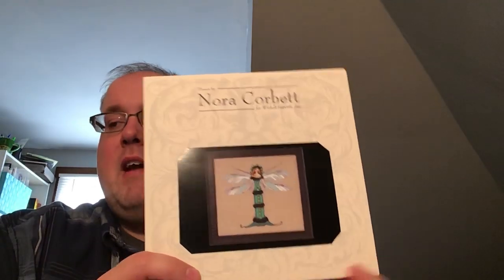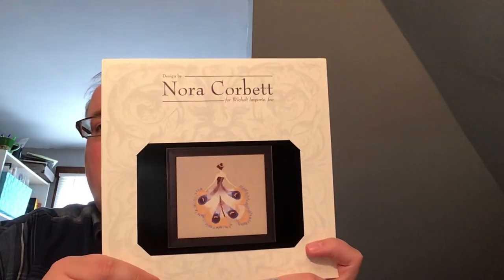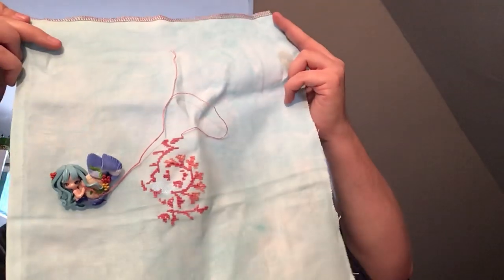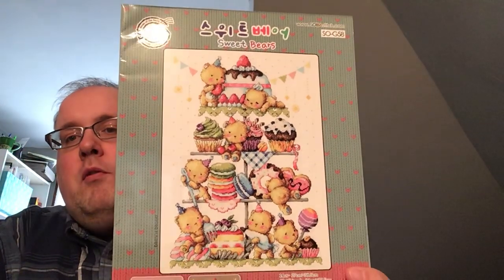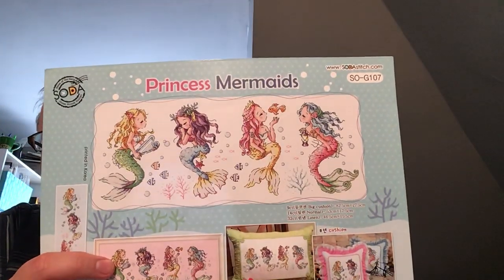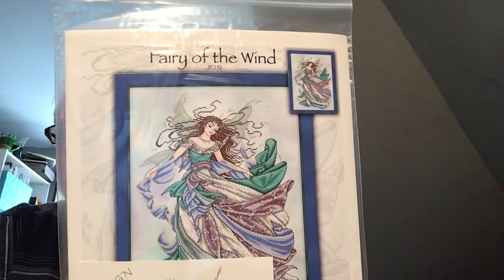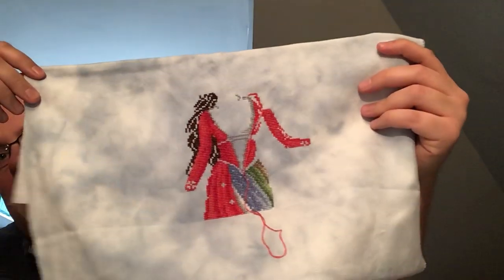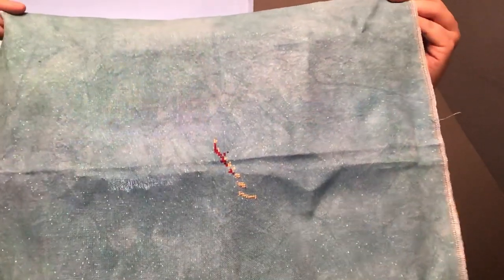Flosstube 2B - Welcome to the WIP Parade